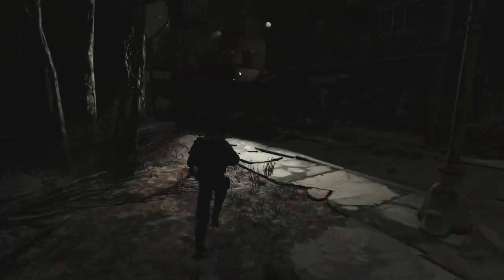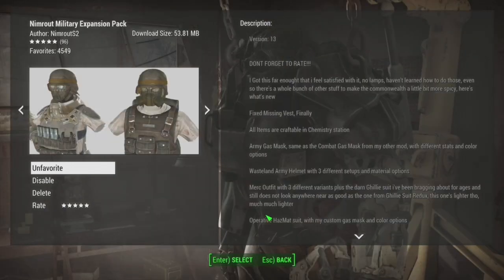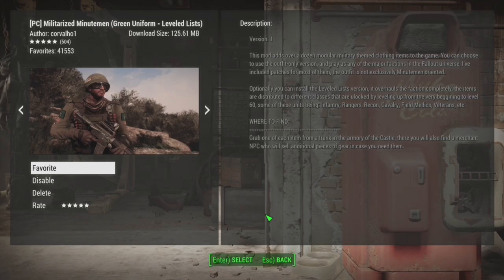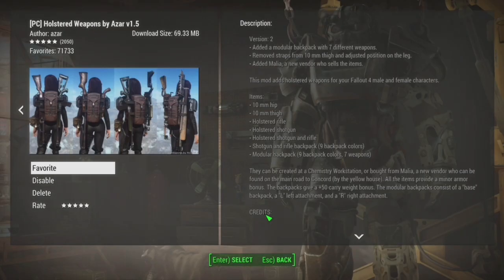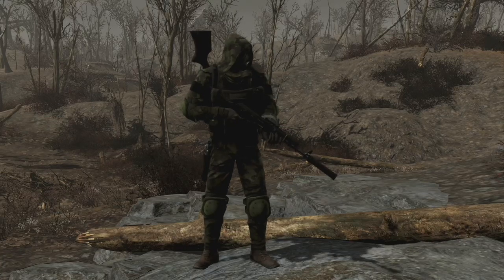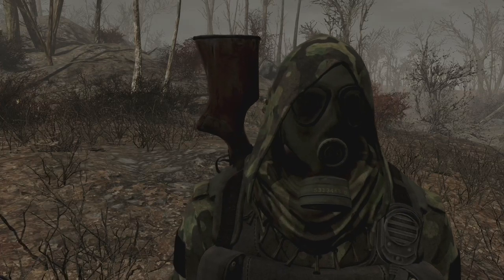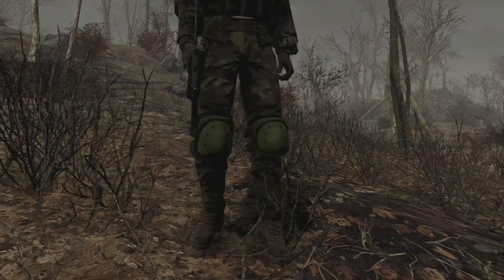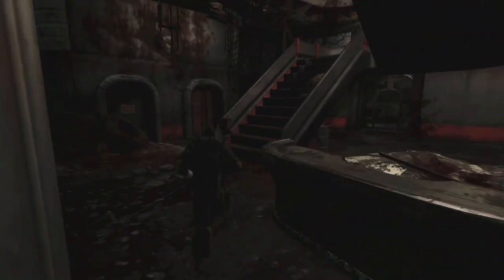FALLOUT 4: Survivalist [OUTFIT GUIDE]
Hope y'all enjoy the know vid let me know what you think!